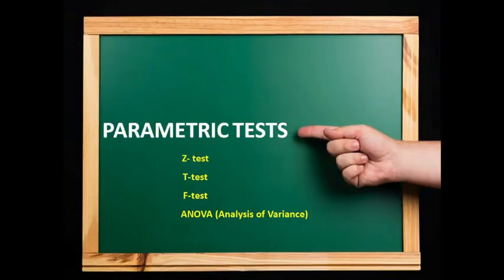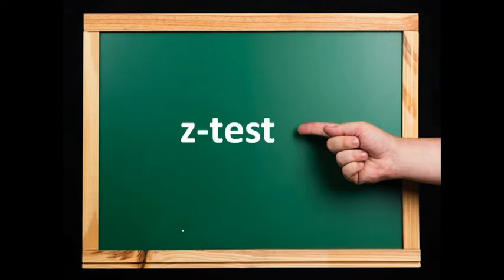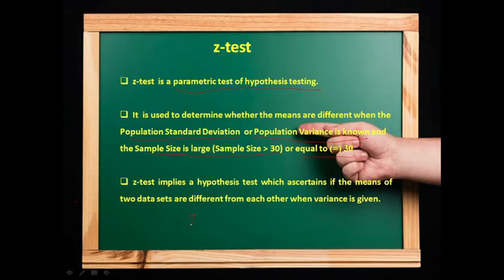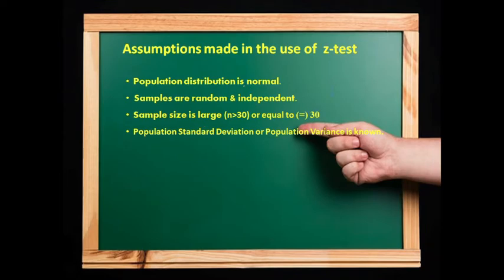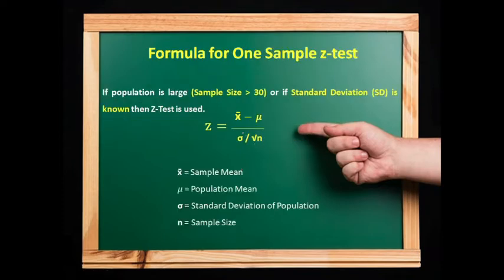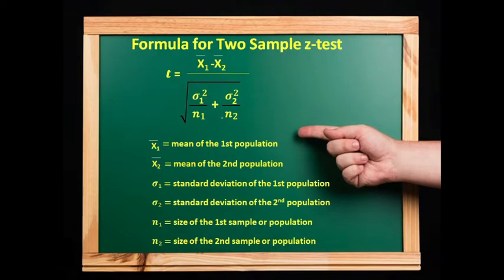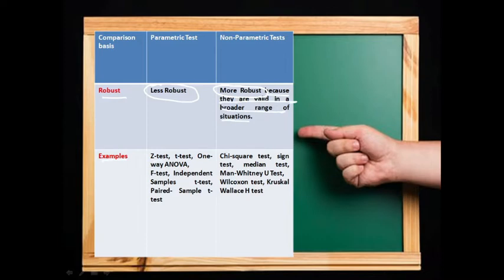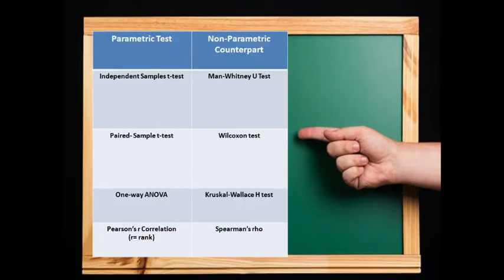Parametric Vs Non Parametric Tests ! Concept ! Examples ! Differences ! When to use the test ? MCQs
This video is about the concept of  Parametric and Non-Parametric Tests. The concept is explained with the help of diagrams and examples. Various types of Parametric and Non-Parametric Tests are also discussed in detail. Differences between Parametric and Non-Parametric Tests are are discussed. This video will be extremely useful for all students of M.Ed, M.A. (Education), Research Scholars and NTA NET Education aspirants preparing for Paper 2 Education (09) and Paper 1 of Research Aptitude.